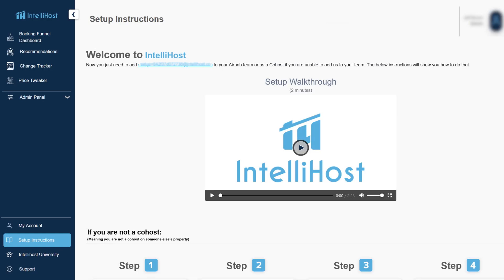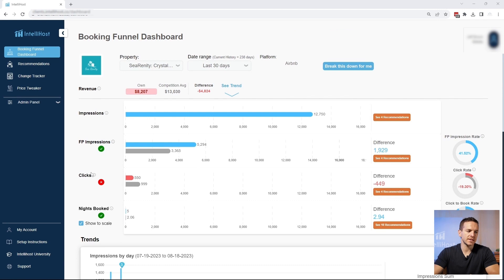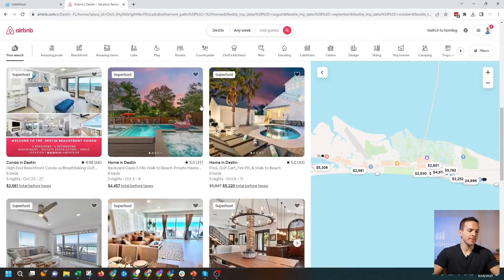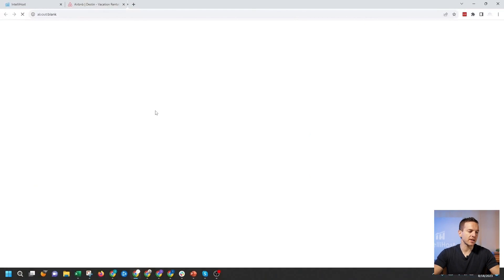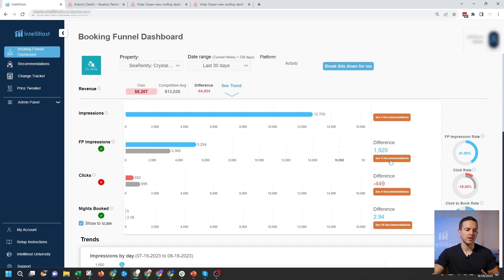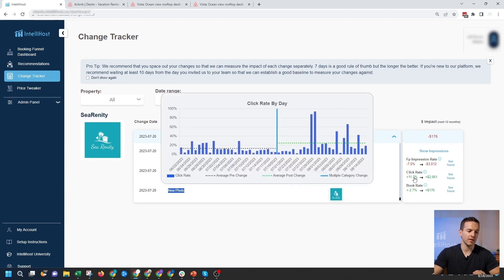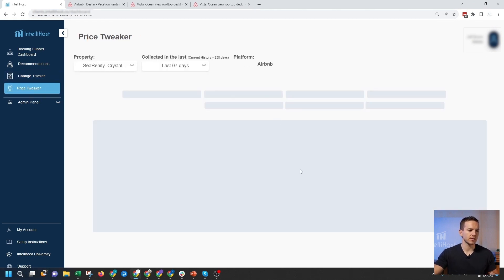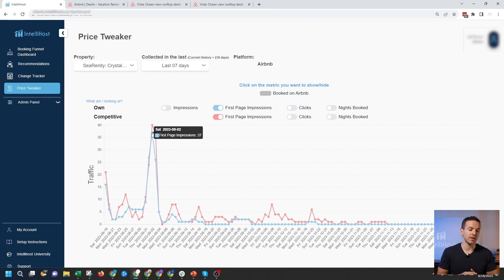IntelliHost On-Demand Demo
00:00 - Intro
00:22 - Who is IntelliHost For?
00:56 - Where Does IntelliHost Get Their Data?
01:36 - Competitive Metrics
01:53 - Booking Funnel Dashboard
06:45 - Change Tracker / A/B Tester
08:50 - Price Tweaker
10:15 - Free Trial